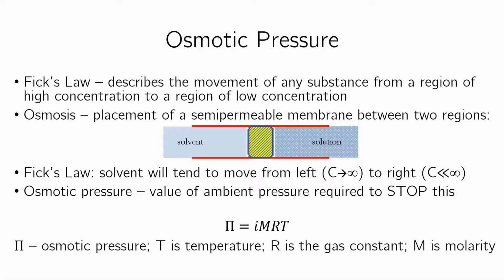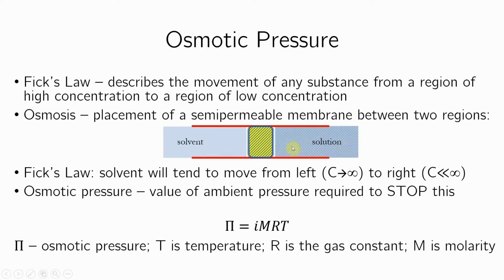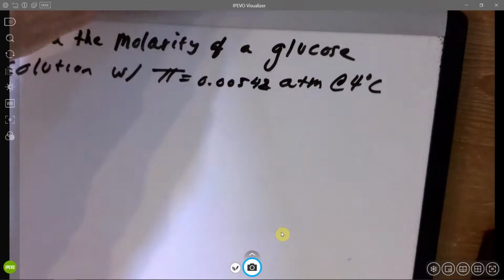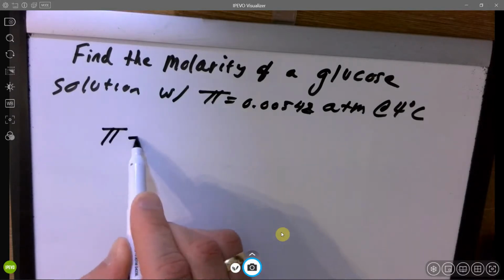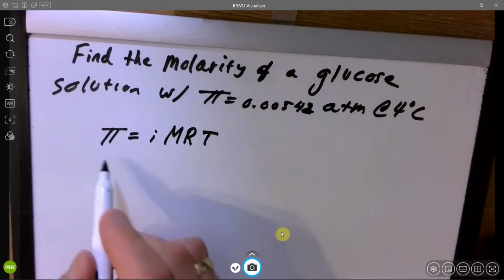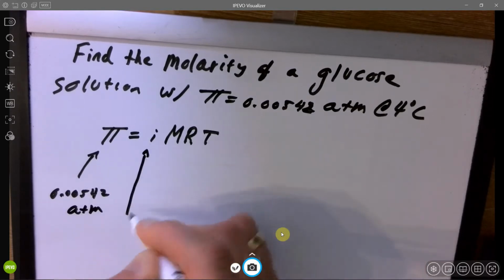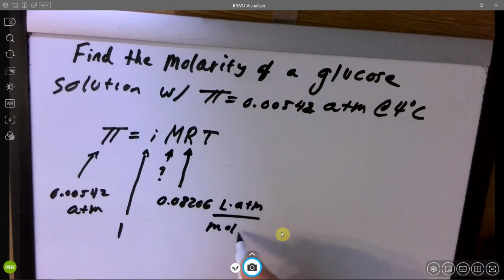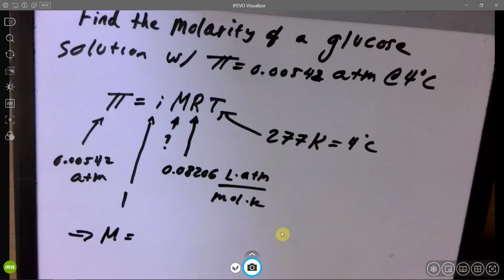SOLUTIONS II: Osmotic Pressure and the Van't Hoff Equation